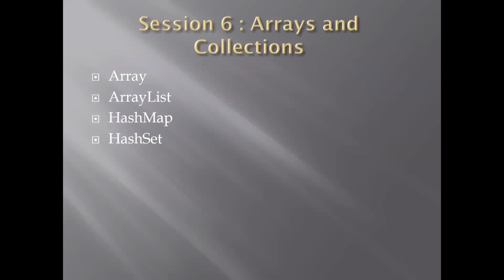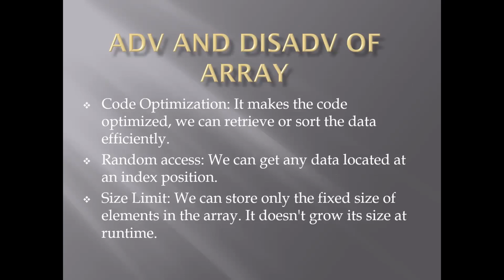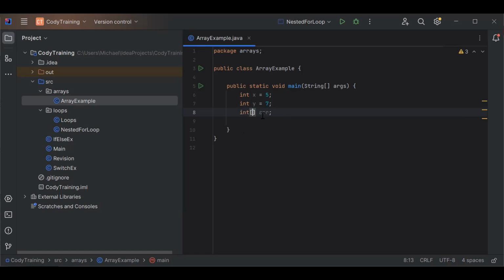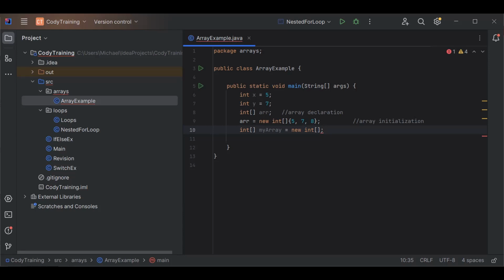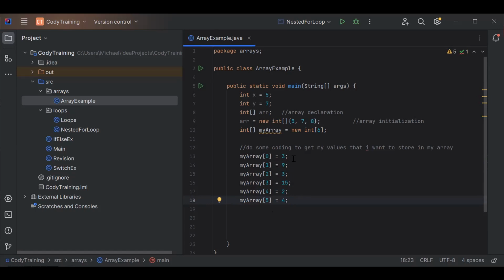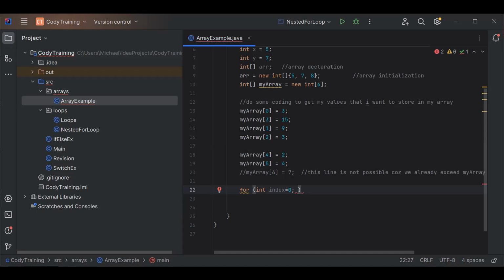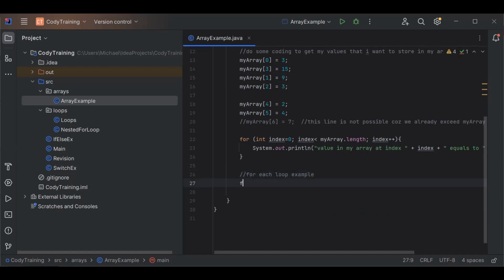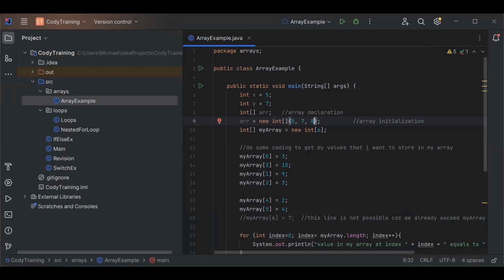Session 17 - Arrays and for each loop in Java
In this video we explain Java arrays in terms of definition usage advantages and disadvantages then we have some basic coding examples along with for each loop example.